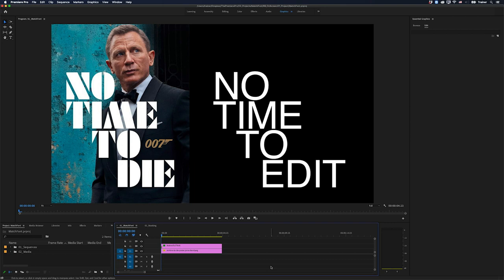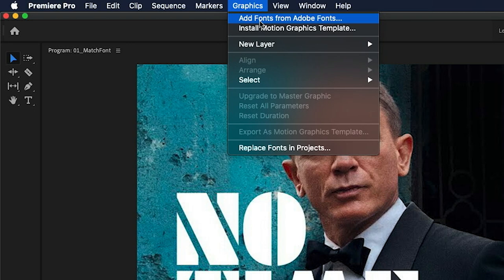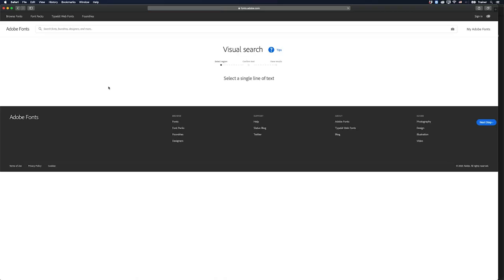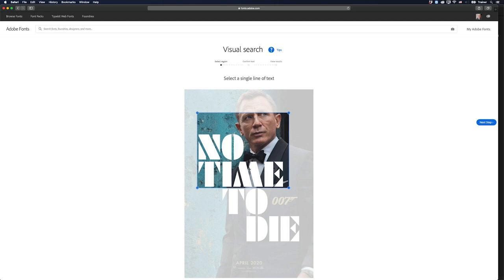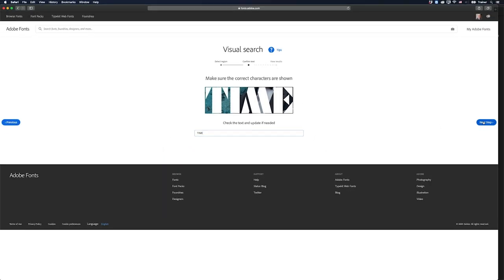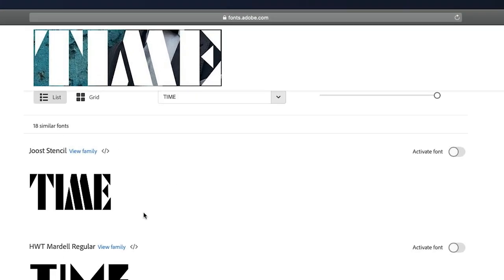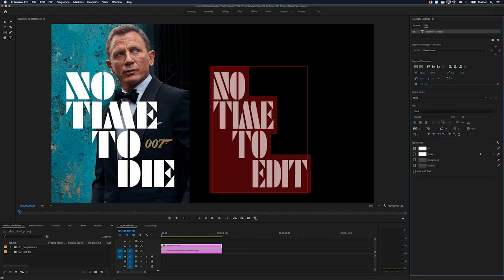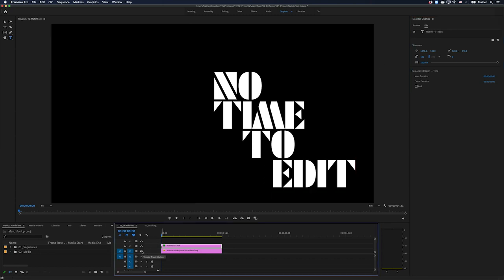Identify a font from an image | Adobe Creative Cloud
Learn how to identify a font from any image and then add it to Premiere Pro, After Effects, Photoshop, Illustrator and InDesign using Adobe Creative Cloud.

Not many users know they have access to thousands of free fonts for commercial use with Adobe Fonts. In this video, I'll show you how to take the guess work out of typography and download free cinematic fonts for editing into your video productions and lower thirds.